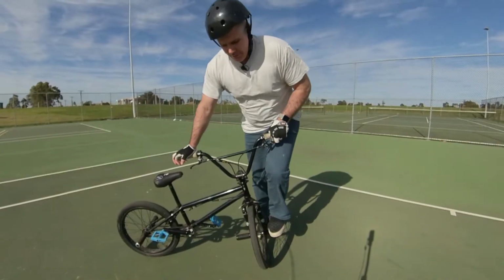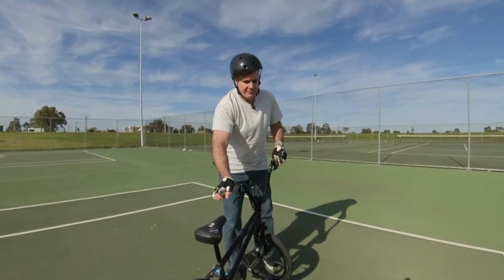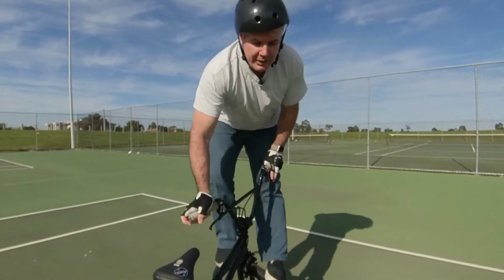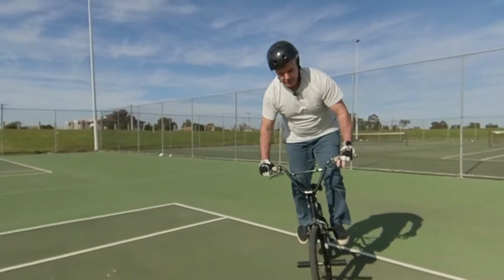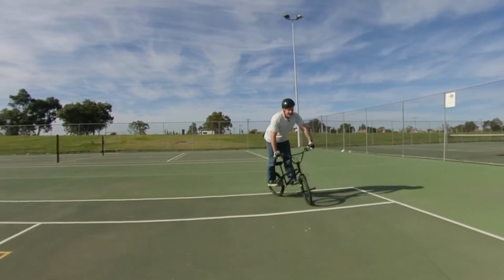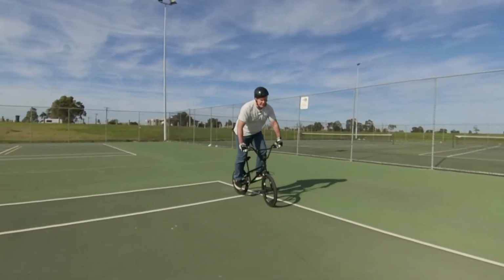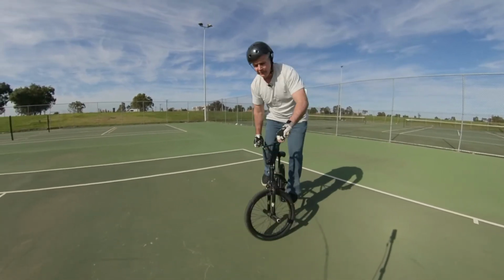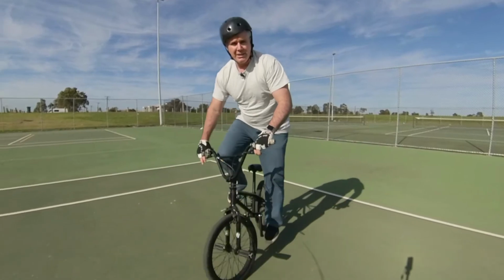Learn to Track Stand in 10 Minutes using these 3 steps — BMX Flatland How-To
BMX tricks that are broken down to their basic elements to get you there faster—we go through a few different balances before building up to the track stand.